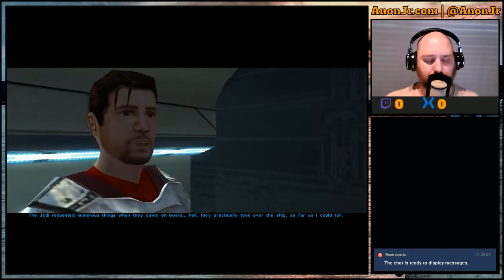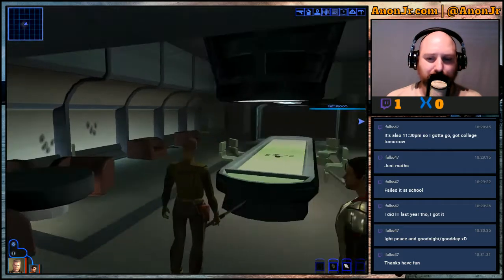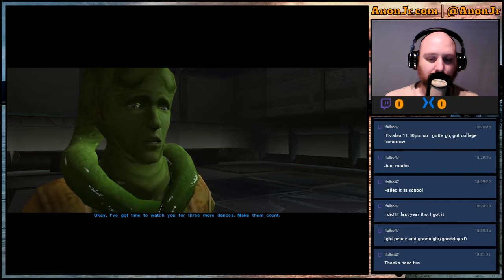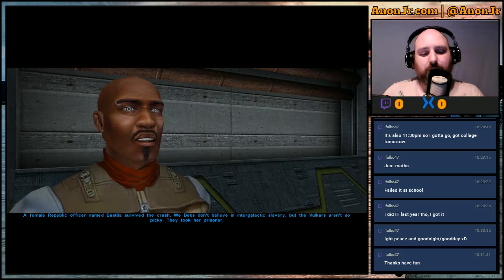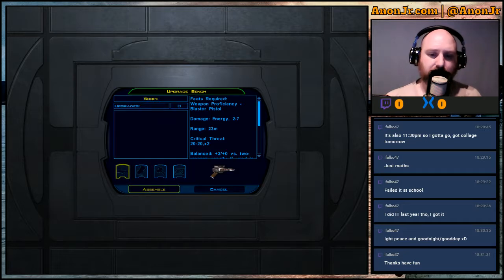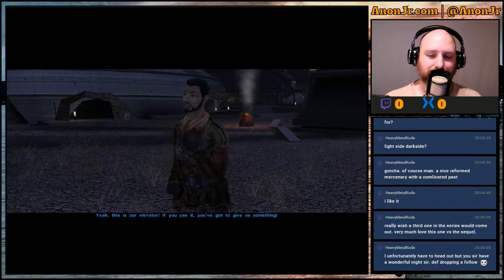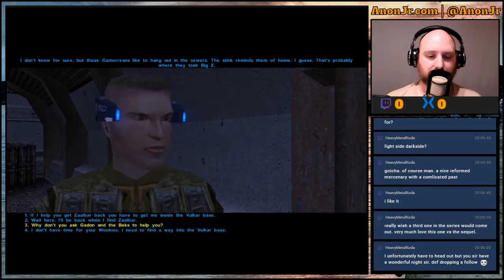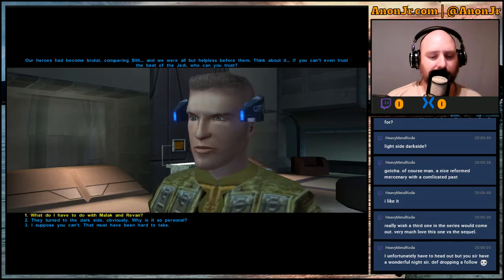Knights of the Old Republic Episode 02: Still on Taris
We continue revisiting Star Wars: Knights of the Old Republic with some more exploration of Taris. Somehow we got drafted into a gang war and are now working our way through the sewers helping every poor soul along the way.